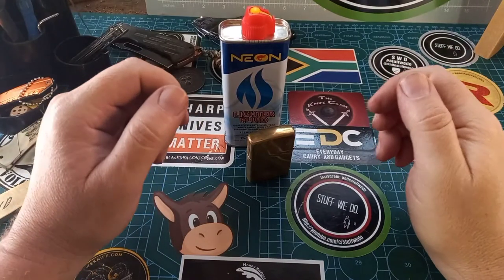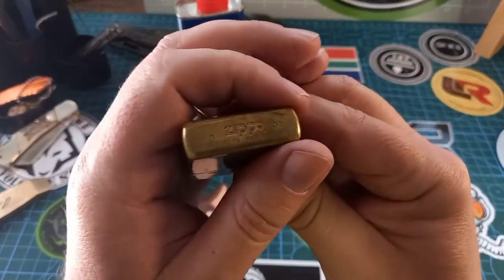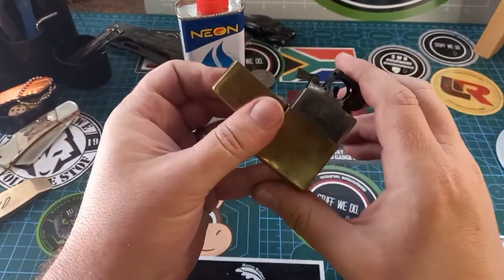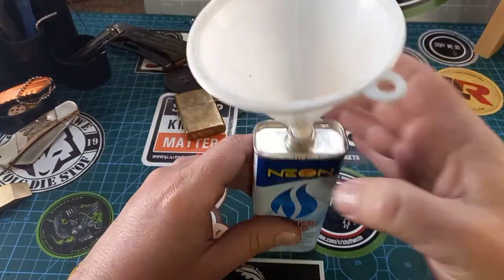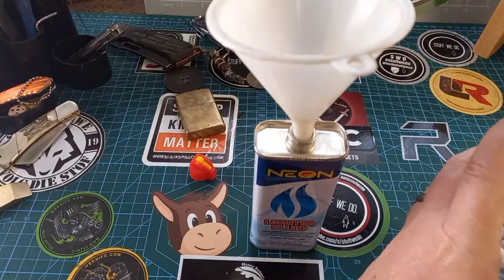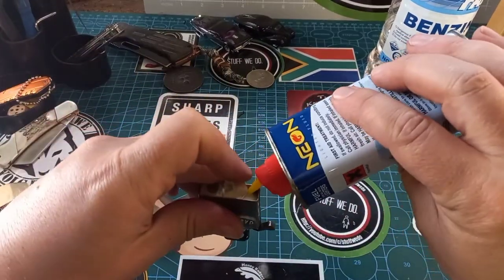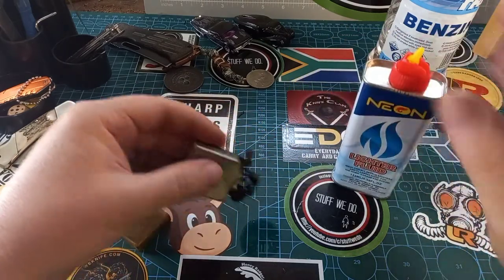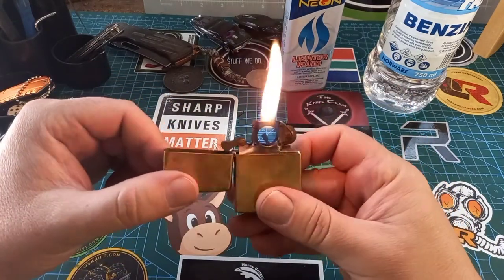Benzine as a lighter fluid alternative.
Why Benzine? This fluid is lighter and thinner than kerosene, aka paraffin. Benzine is petroleum without the added additives and so forth. Why Benzine works as a great alternative is that it evaporates quickly, similarly to Naptha, so the spark from the lighter can ignite instantly.
The best part is that it can be found somewhat easily. Most stores carry Benzine.

Also remember my Postal address:

South Africa
Pyramid
Pretoria
0120